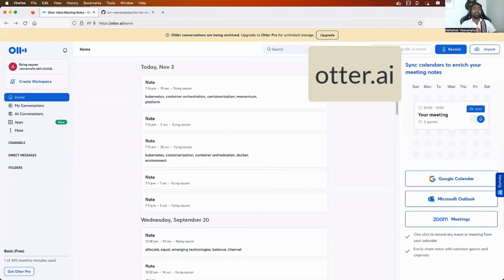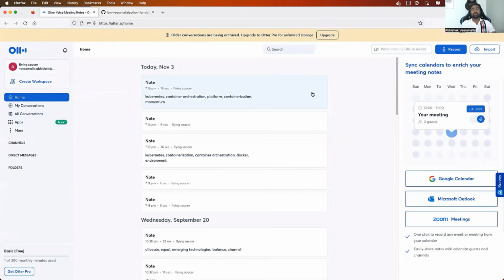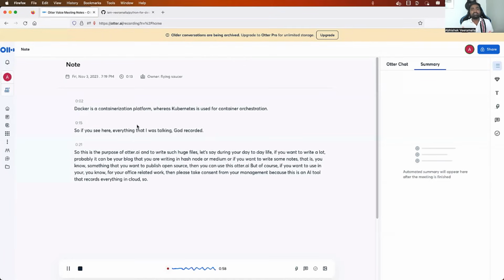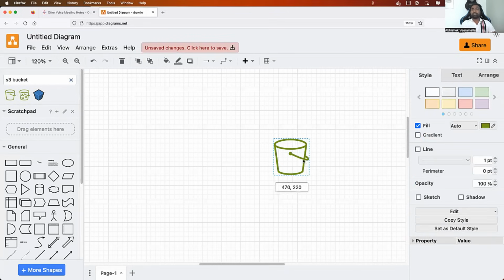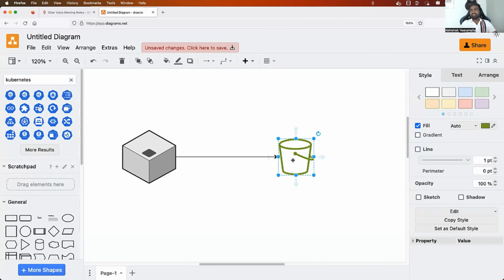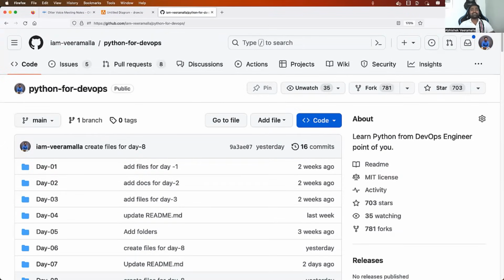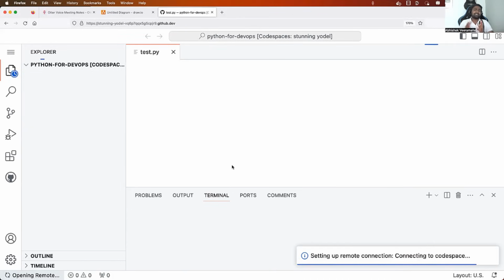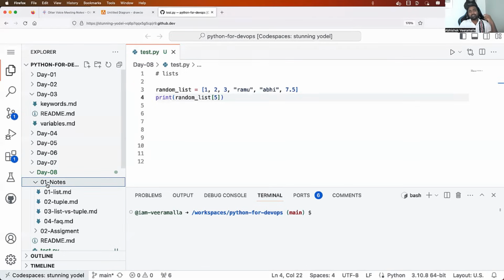Tools I use to be 2 times more Productive | Work Life Balance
Hi Everyone, My Name is Abhishek and my channel is focused on delivering Free content on DevOps and Cloud.

Don't miss the FREE DEVOPS, AWS, TERRAFORM and Python Playlists from the Playlists section of the channel.

Doubts Clearing
 Group

SRE
Site Realibility Engineering ?
DEVOPS VS SRE
HOW TO LEARN SRE ?
EASY SRE COURSE
BEST SRE COURSE
DEVOPS FAQ
DEVOPS
WHAT IS DEVOPS ?
WHY DEVOPS ?
LEARN PYTHON
WHY GITOPS ?
LEARN GITOPS ?
AWS COURSE
Canada Job Market
Canada Openings
Canada DevOps Job Search .